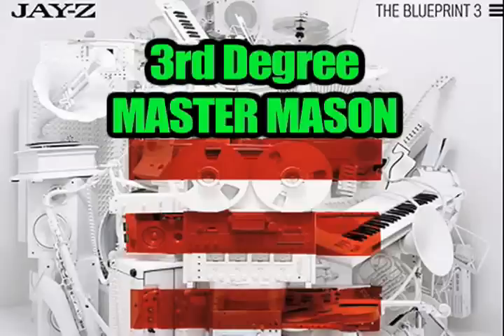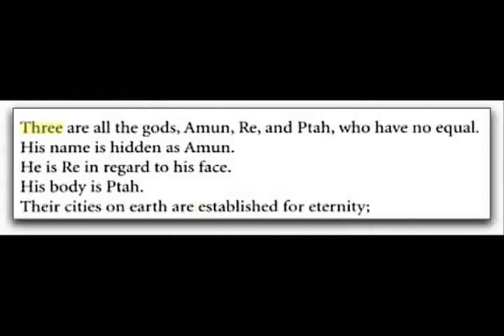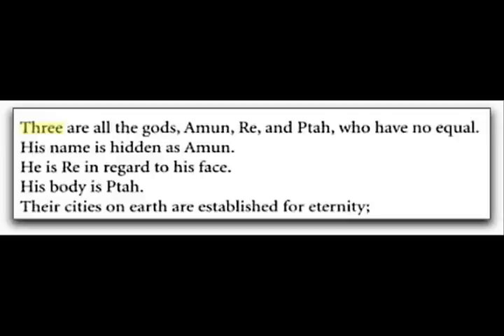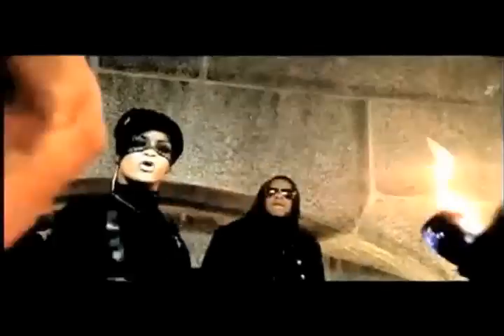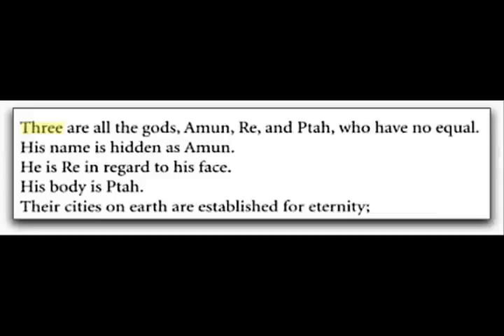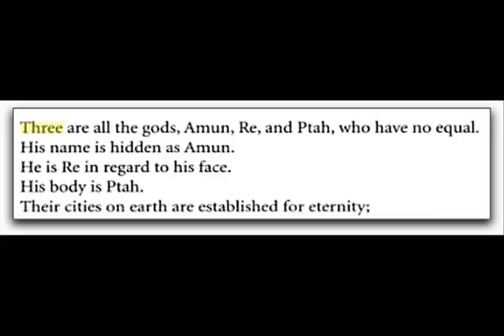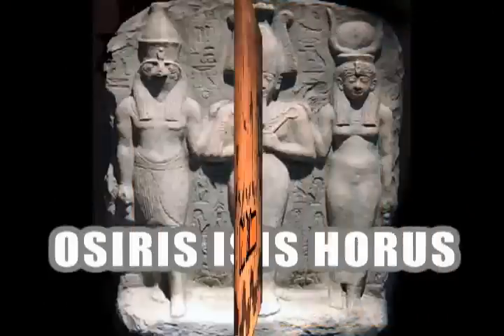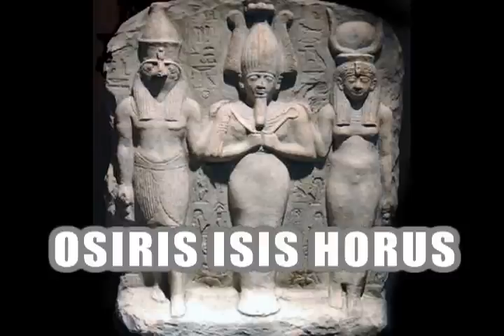THE JAY Z DECEPTION 4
This DOCUMENTARY not only exposes that JAY-Z IS A FREEMASON...USING HARDCORE EVIDENCE, But, it will unmasks the DEEPER OCCULT NEW AGE AGENDA THAT IS @ WORK RIGHT NOW!!! THIS IS A MUST SEE